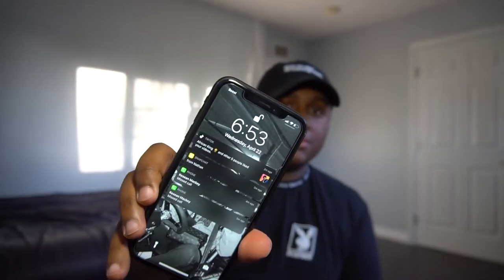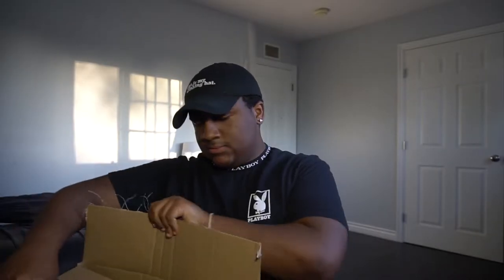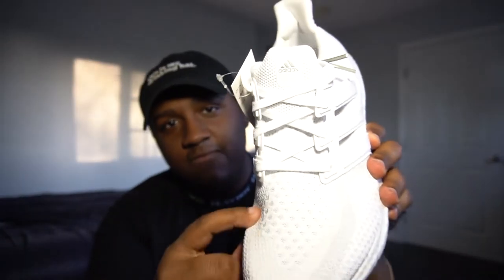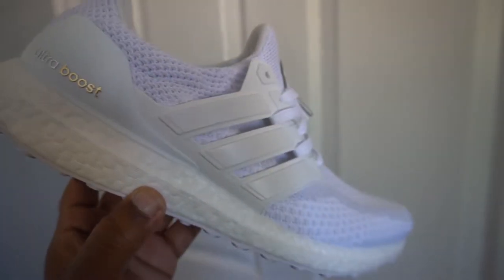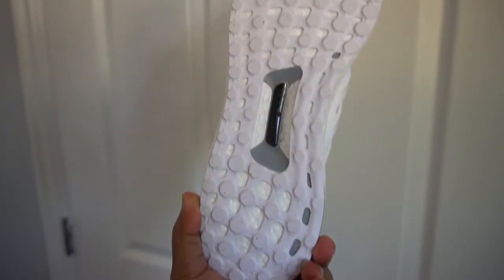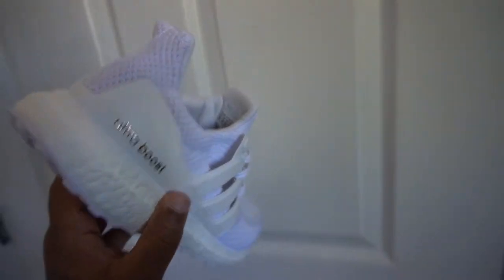ADIDAS ULTRA BOOST 2.0 "TRIPLE WHITE" REVIEW AND ON FEET!!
ADIDAS ULTRA BOOST 2.0 "TRIPLE WHITE" REVIEW AND ON FEET!! In today's video i bring you guys a restock on the triple white ultra boost with a review and on feet!!